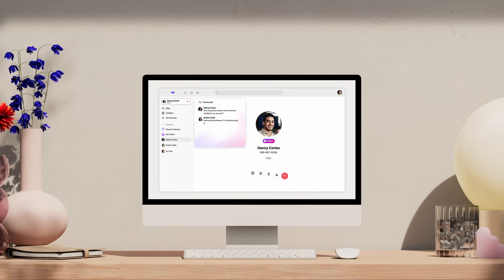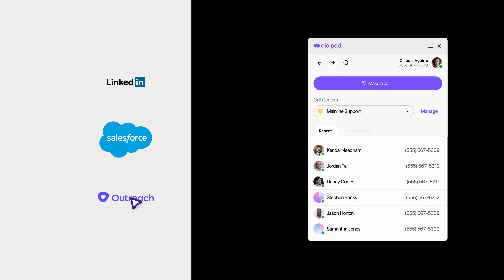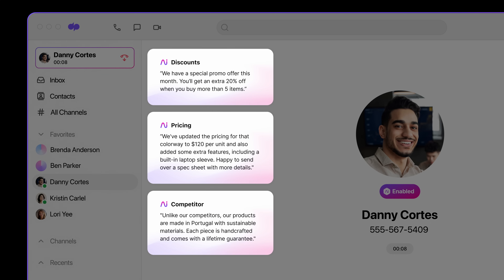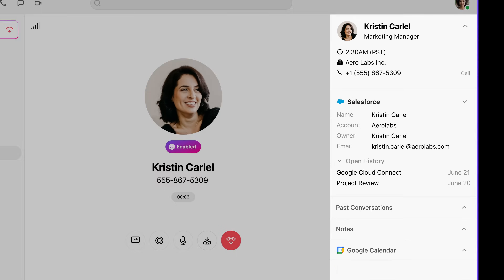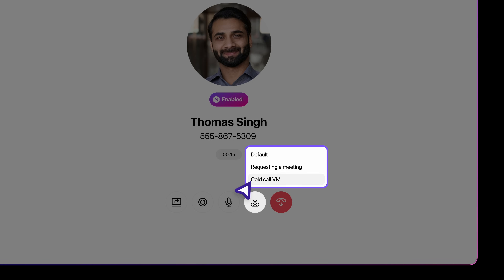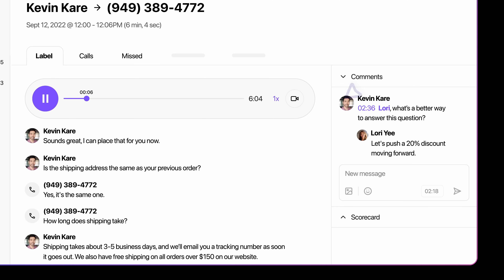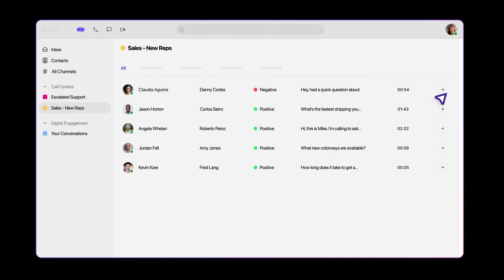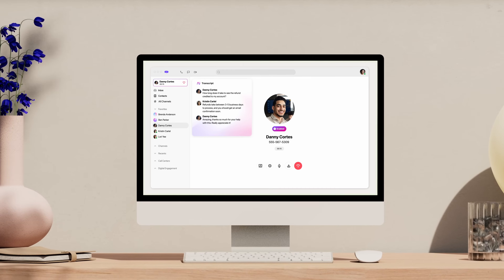Dialpad Ai Sales Center I Close Deals, Faster With Built-In Ai [UK]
Empower your sales team with Dialpad Ai Sales. Learn more about live sales coaching and other Ai features built to improve how you sell to prospects.

00:04 What is Dialpad Ai Sales
00:20 Ai Features
00:45 Call logging and voicemail drop
00:57 Call summaries, notes, and QA scorecards
01:14 Coaching groups and live sentiment